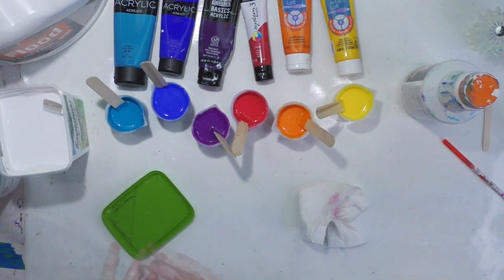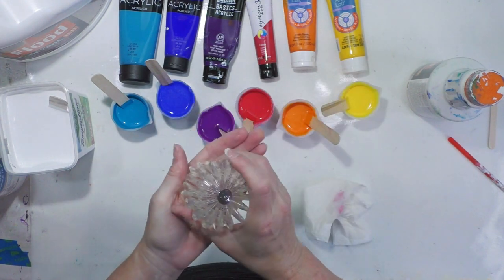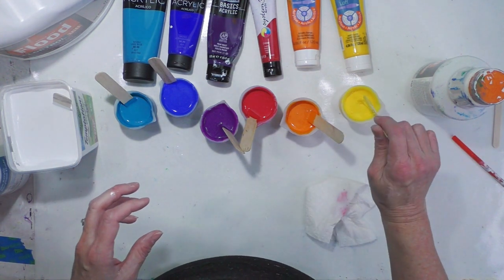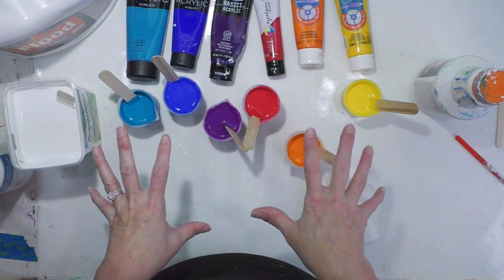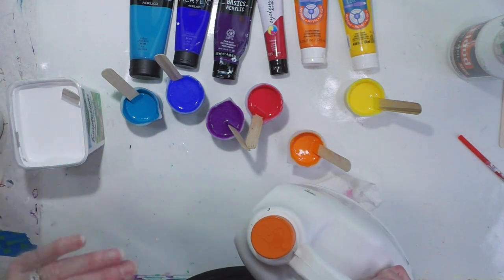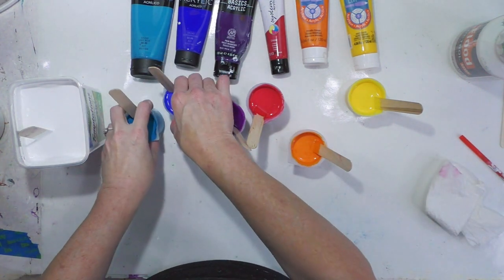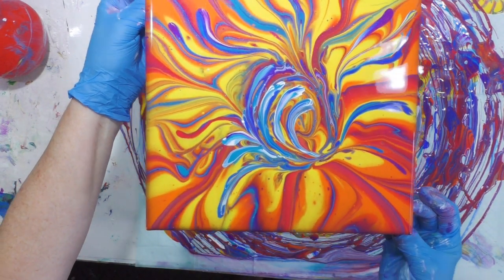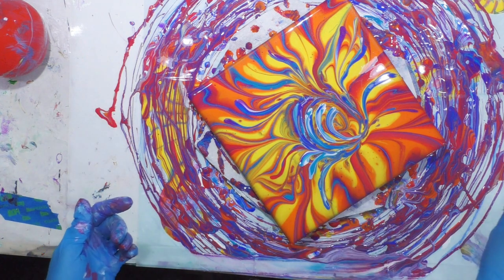(504) FUN PLAY WITH RAINBOW COLORS 🌈 & 💦 Faucet Knob Inspired by Tammy Anderson W/Sandra 071520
Check Out @tammyandersonart
I just wanted to try a rainbow of colors acrylic pour over a Faucet handle again to see if I could get a nice pretty bloom.  It went wonky on me, so I just embraced it and ran with it.  No harm, no foul! Right!?
FAUCET HANDLE
NOTE: I mix all of my paints with a 1:3 ratio of paint to US Floetrol.  I add water to get it to a consistency of honey pouring in a stream from my craft stick. No silicone added to any paints.  I always seal my art after it has dried a minimum of 72 hours with multiple coats of Liquitex High Gloss Varnish using a sponge brush.  **Tip**  I store my sponge brush in a sealed Ziploc between coats and do not rinse it so it does not deteriorate the sponge.  This will store safely for at least a week.